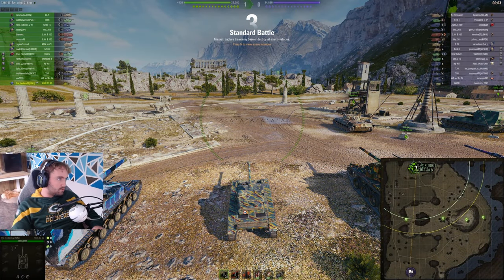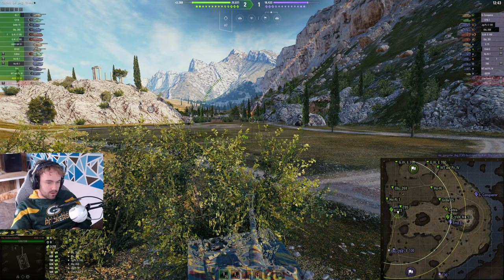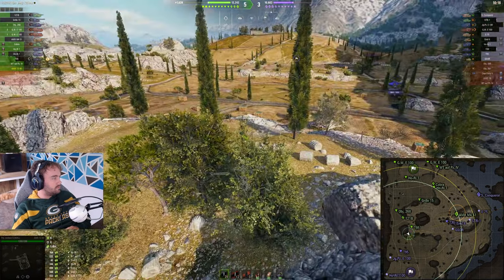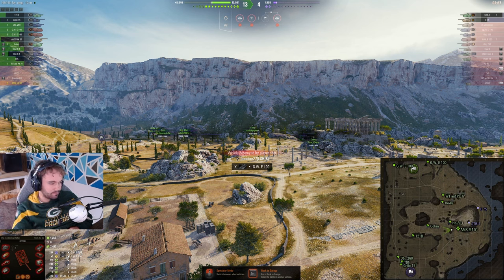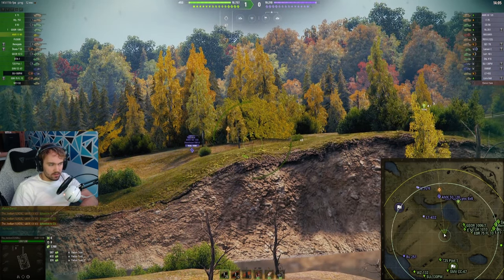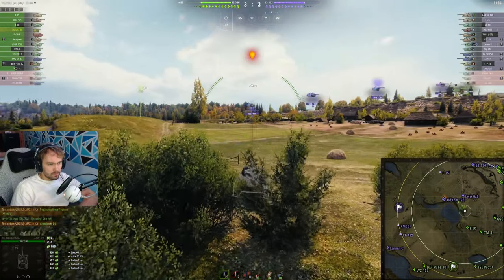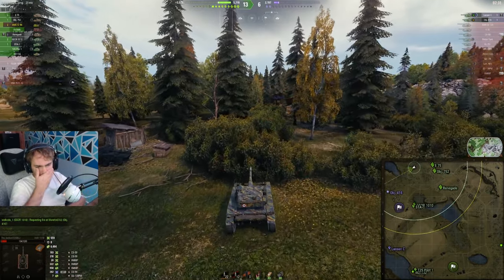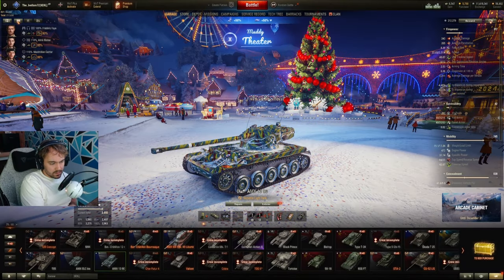How To Spot On CLIFF! Greatest Spots Ever!? Amx 13 90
🔍 Best World of Tanks Cliff Map SPOTTING Locations!
Are you ready to elevate your gameplay on the Cliff map in World of Tanks? In this video, we unveil the ultimate guide to strategic spotting positions that will give you the edge in battle. From vantage points that offer unparalleled visibility to key spots for early enemy detection. Join us as we navigate through Cliff's terrain, pinpointing crucial locations for maximizing your team's vision advantage. Learn essential tips and tricks for effective spotting, enhancing your ability to reveal enemy positions while staying safe from enemy fire. Unlock the secrets to dominating Cliff like never before.

🚀 Level up your World of Tanks experience now! Watch, learn, and conquer Cliff with confidence! 🏆🎮 WorldofTanks CliffMap TankSpotting" amx 13 90